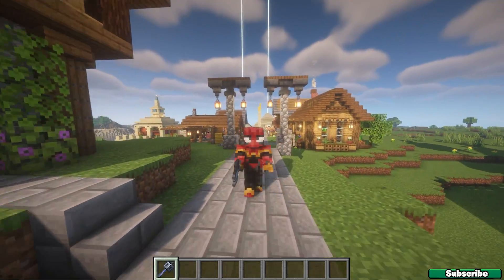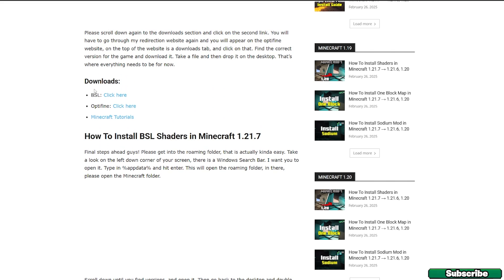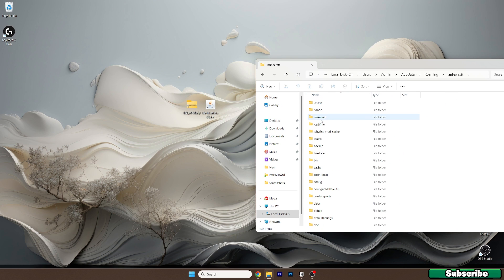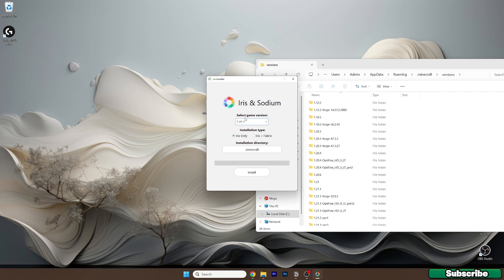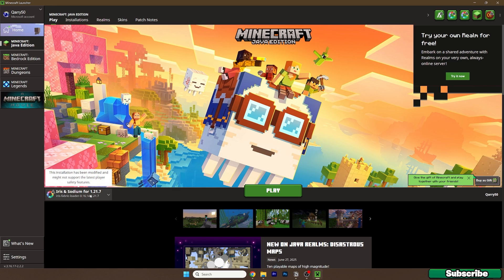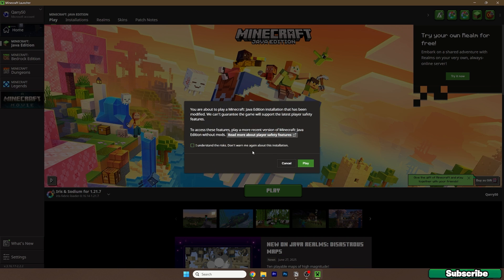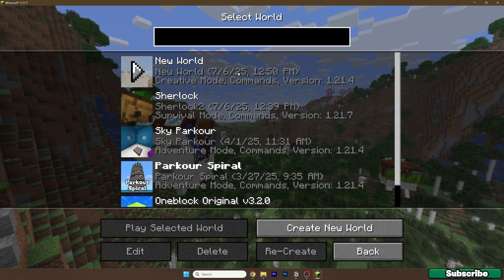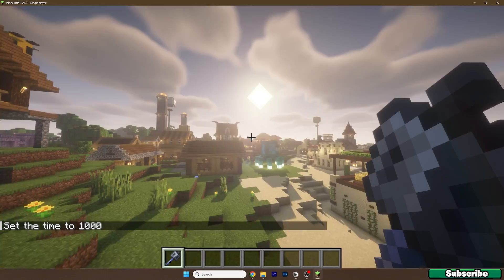BSL Shaders 1.21.11 – How To Install & Make Minecraft Look Insane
Ready to make your Minecraft world look like a AAA game? The BSL Shaders for Minecraft 1.21.11 offer one of the cleanest, most polished visuals available right now — realistic lighting, water reflections, vibrant skies, and perfect balance between quality and performance.

If you’ve never tried BSL before, you’re missing out on one of the most iconic shaders in the Minecraft community. In this video, I’ll show you how to download and install BSL Shaders in Minecraft 1.21.11, even if you’re a total beginner.

We’ll go through everything: from downloading the correct version, installing OptiFine or Iris, to activating the shader in your video settings — all explained clearly and quickly.

🔗 DOWNLOADS 🔗

🌟 Why Use BSL Shaders?
• Cinematic lighting & realistic water
• Balanced performance on mid-range PCs
• Beautiful sunsets, shadows, and bloom
• Works with most 1.21.11 resource packs and multiplayer servers